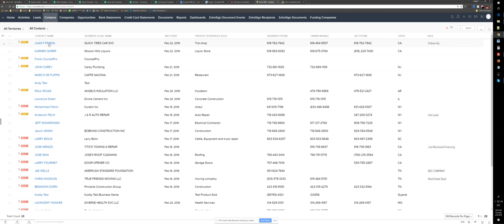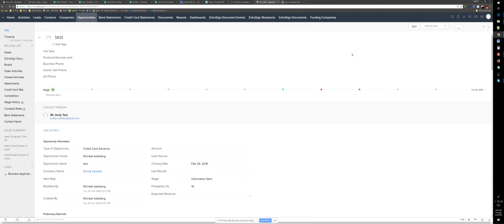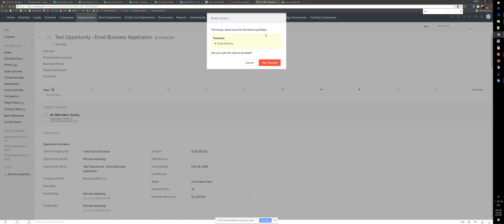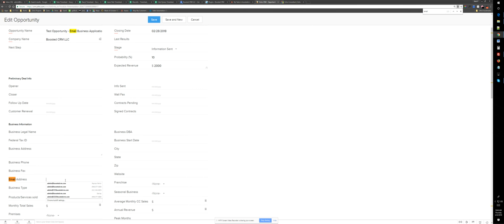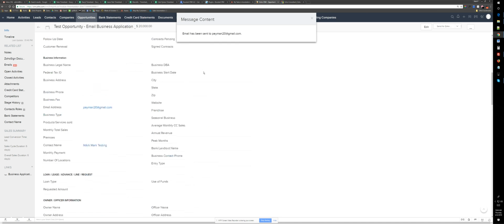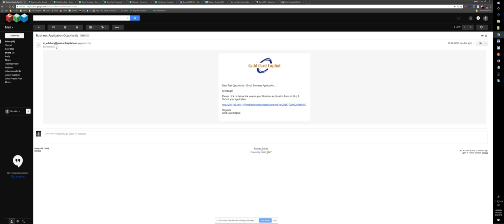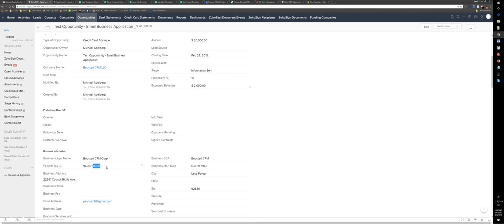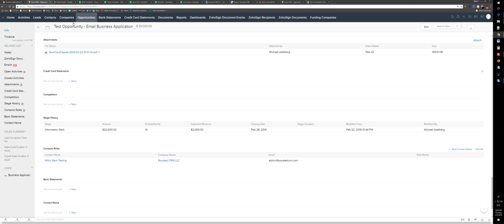Zoho Forms - How to Capture eSignature - Create PDF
This Video Shows how you can send an email to your clients to fill up and eSign a form. The fields on the form will be populated into Zoho fields and a PDF version of the form will be attached to your record in Zoho.